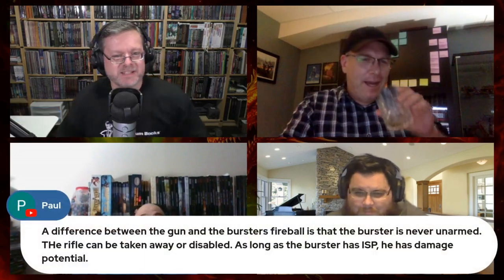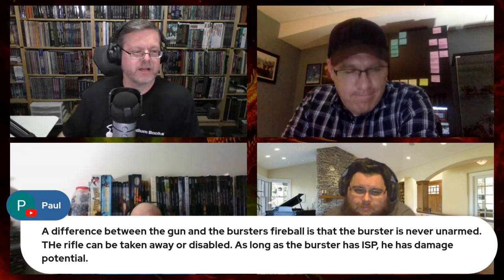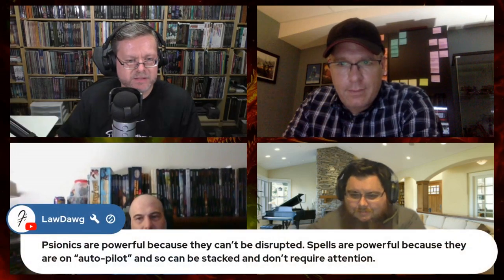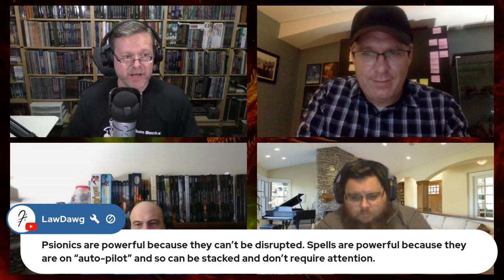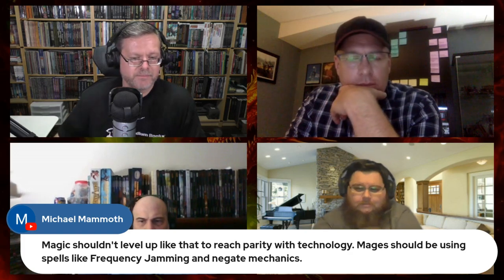Why should anyone play Rifts: System Mechanics and Innovations | Part 3/4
With StreamYard screwing content creators, I am looking to switch to Restream.  If you are a content creator or if you know any content creators, please send them this

Since my StreamYard subscription ends in May 2025, it does not make any financial sense for me to switch to Restream at this time.  With that said, the more use I get out of that link the sooner I can get away from a company that obviously hates its clients.

Thank you for helping out and spreading the word!

📅 RPG Die Gest is LIVE every Sunday at 1:00 p.m. Central Time.
📅 Some Rando RPG Livestream is LIVE every* Friday at 6:00 p.m. Central Time.
📅 *Members Only Livestream is LIVE the last Friday of every month at 6:00 p.m. Central Time.

YouTube takes 30%! These others take from 0% to 5%

🎧 Podcasts: You can find Legion of Myth | RPG Die Gest on Spotify, Apple iTunes, Soundcloud, and most major podcasts.